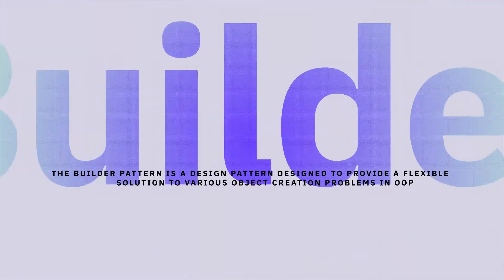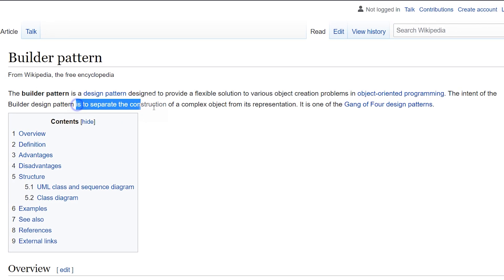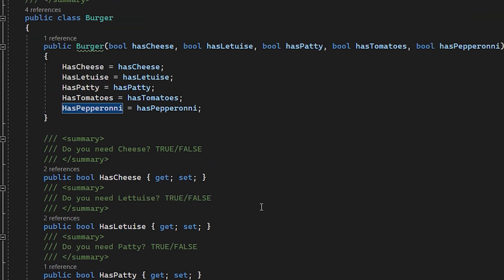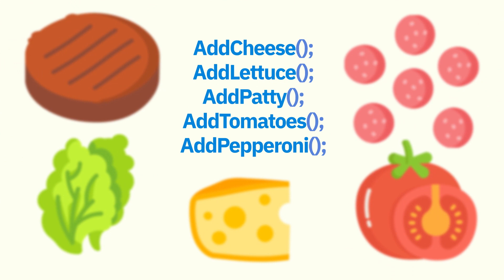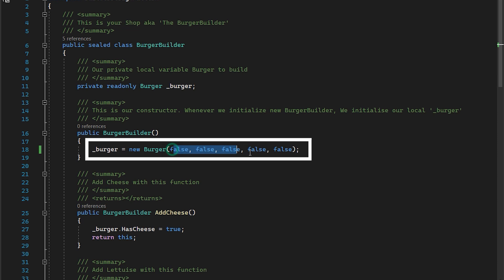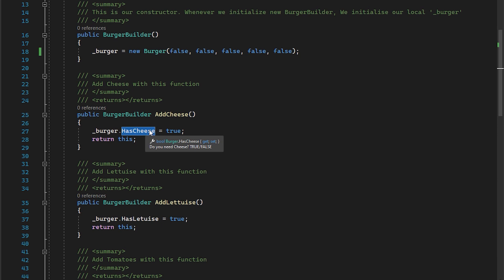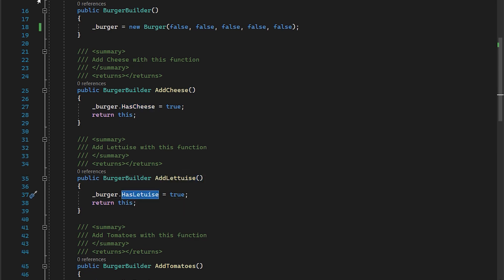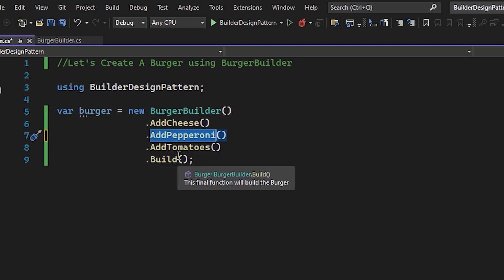Builder Design Pattern | The Design Patterns Series | CodeSwitch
The builder pattern is a design pattern designed to provide a flexible solution to various object creation problems in object-oriented programming.

00:00 Introduction To Video
00:17 All Design Patterns Creational/Structural/Behavioral
00:30 Join Patreon (CodeSwitch PLUS+ Member)
00:45 The Builder Design Pattern Definition
01:32 Programmic Example of Burger class
02:45 Programmic Example of BurgerBuilder class